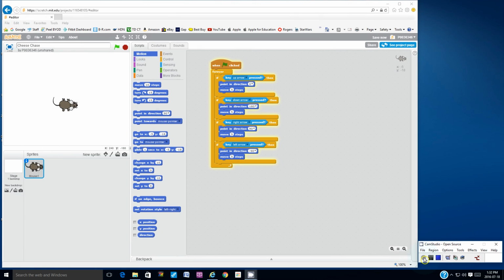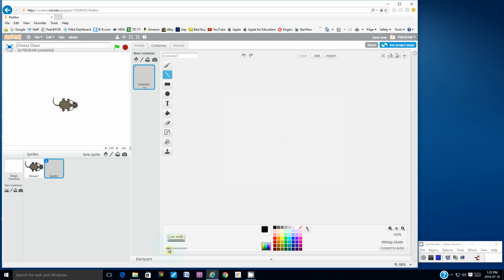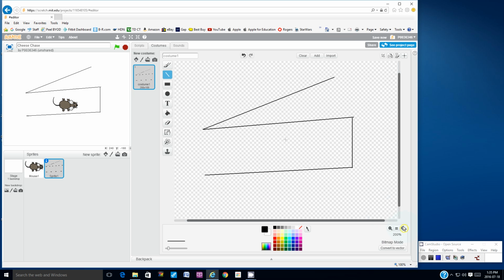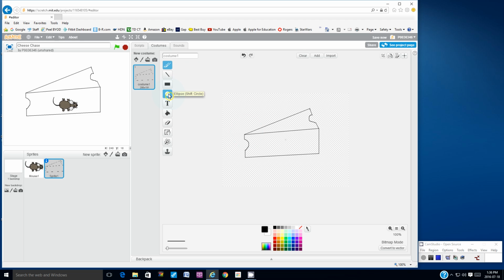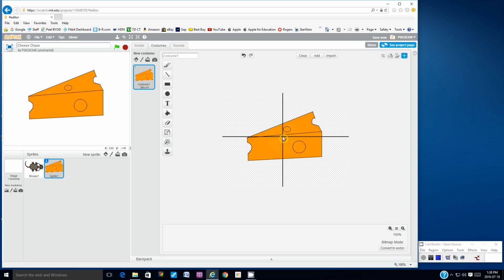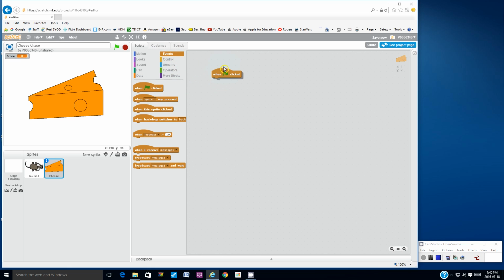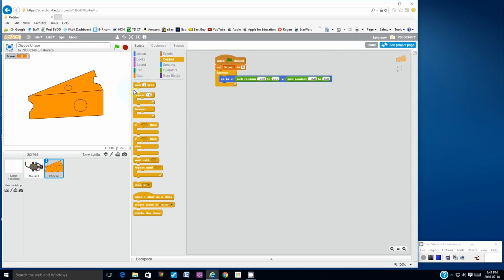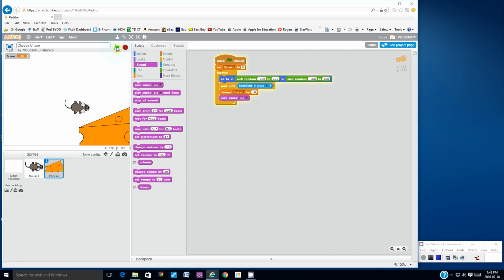Cheese Chase 2